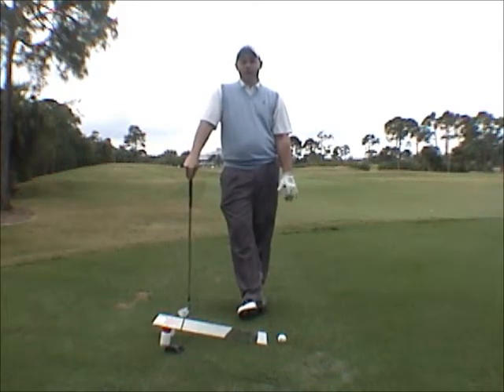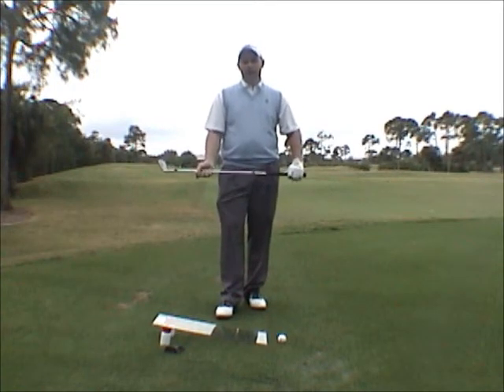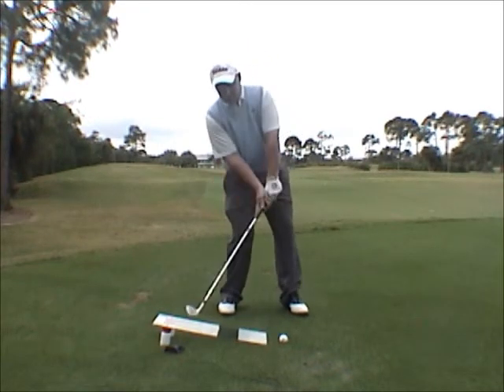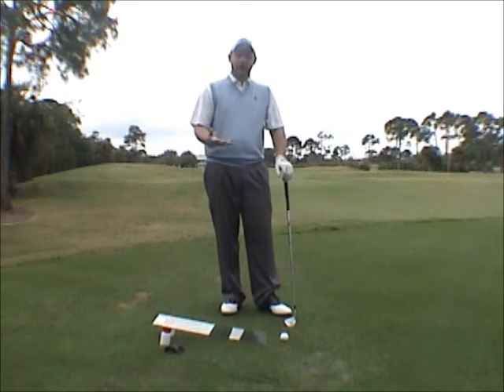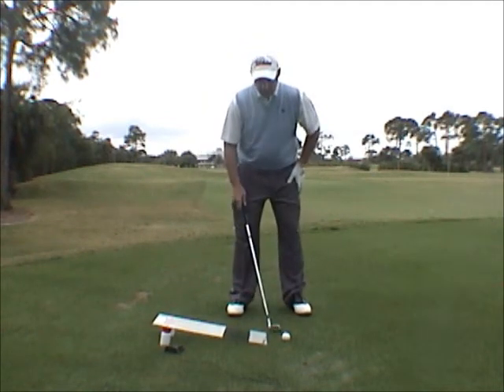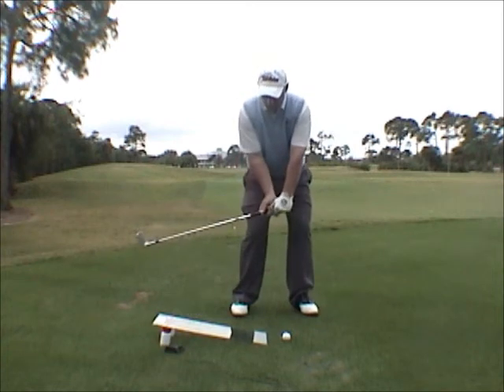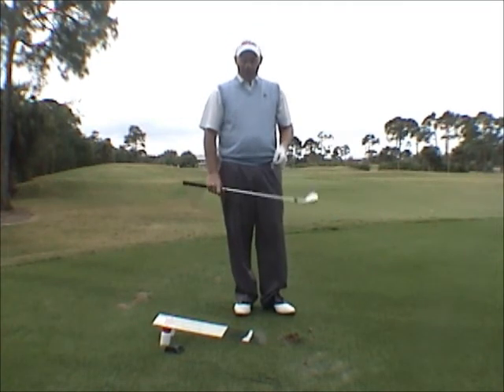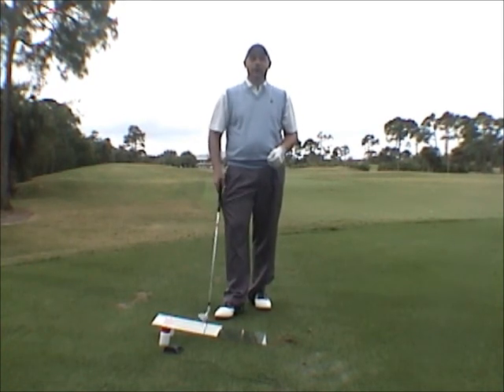Ramp by Mark Sheftic.wmv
Ted Sheftic's new training aid develops, Impact, Clubhead Lag, Path, & your pivot.